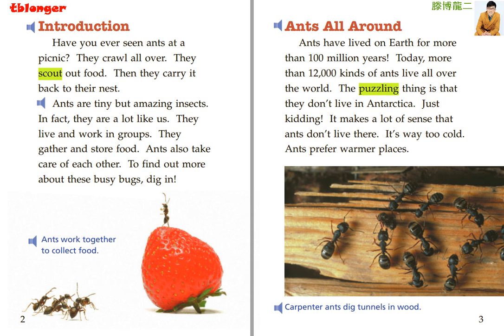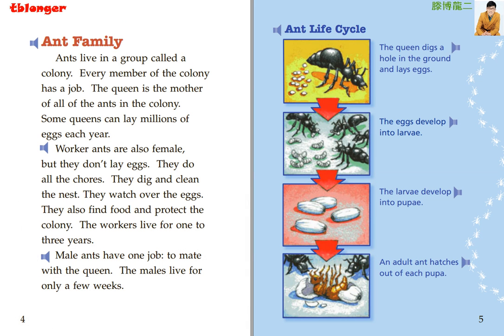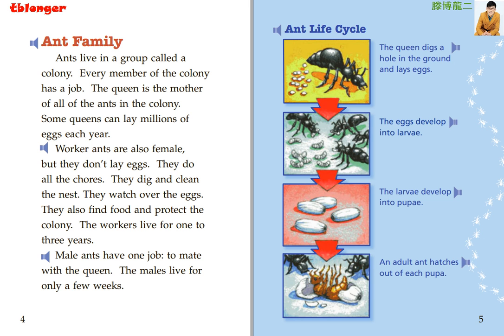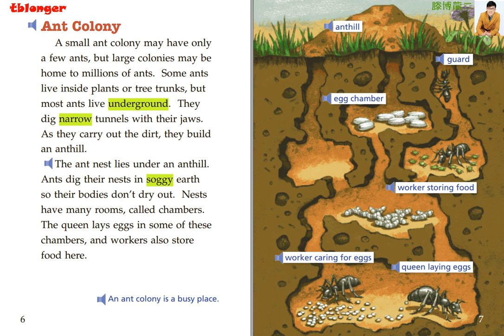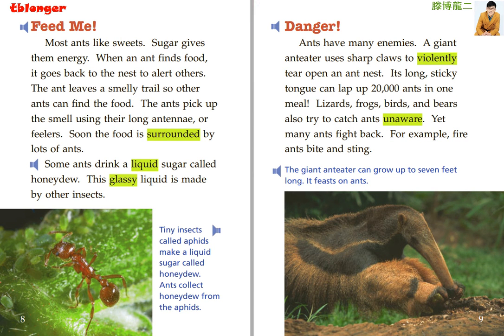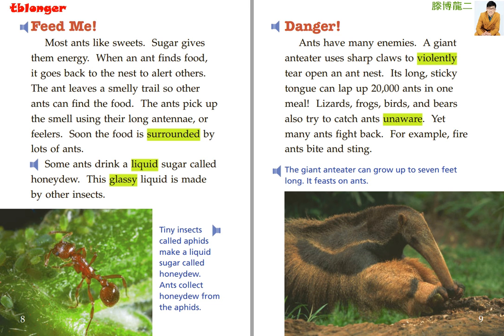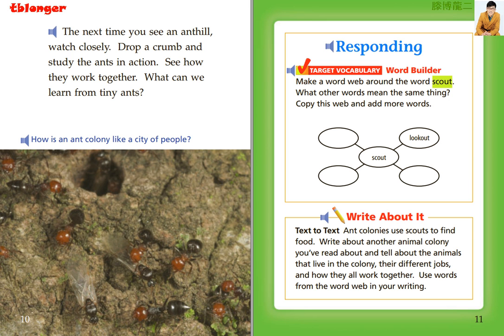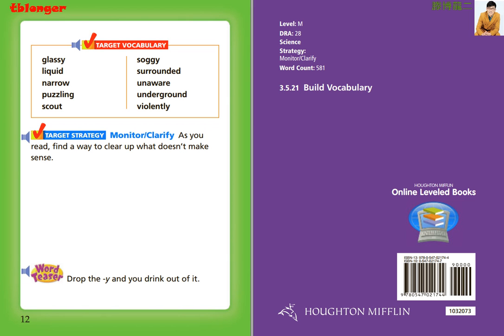G3 Vocabulary Readers 2017 12 26 22 41 01